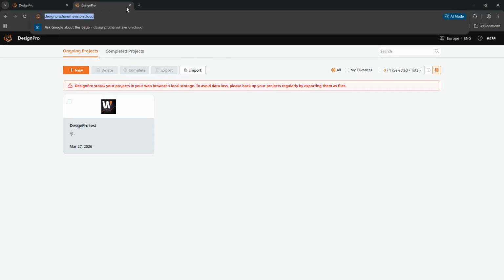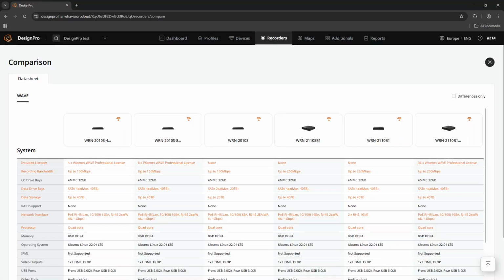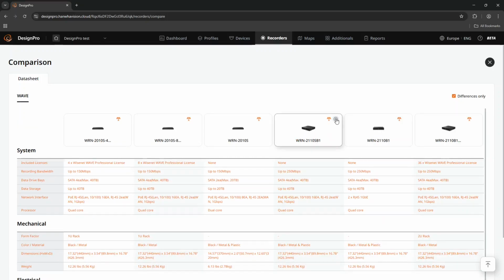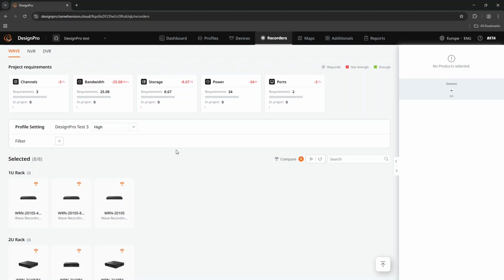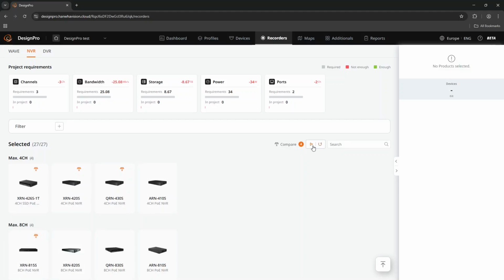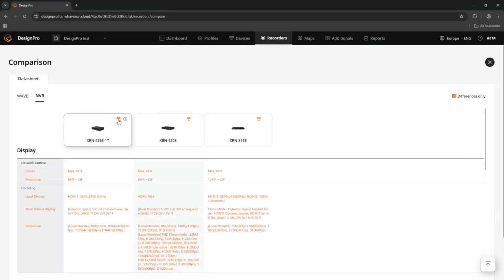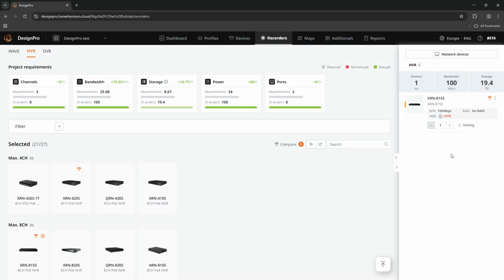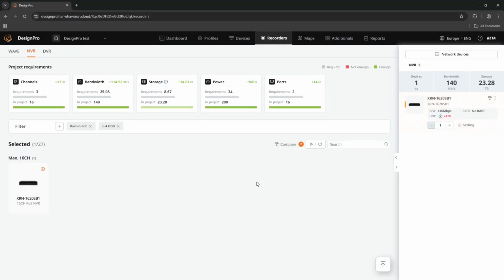DesignPro Tutorials - Recorders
Eliminate the guesswork when choosing your security recording solution. 💾

Ensure your backend hardware matches your camera deployment. In this tutorial, we show you how DesignPro automatically calculates and verifies the ideal recording solution for your project parameters.

Learn how the built-in project requirements tool tracks storage capacity, bandwidth limits, network ports, and PoE power budgets in real time. See exactly how close your chosen recorder is to meeting 100% of your project needs before making a purchase.